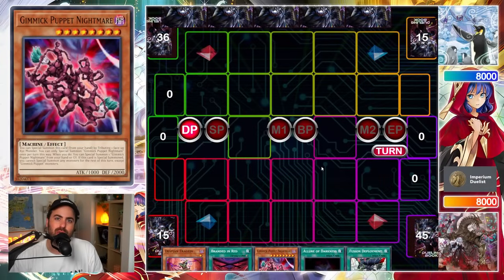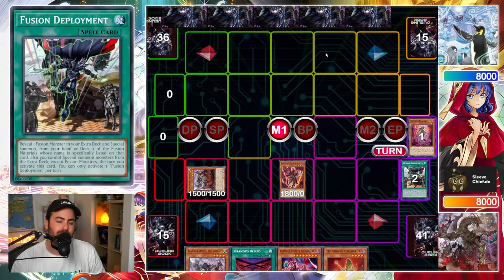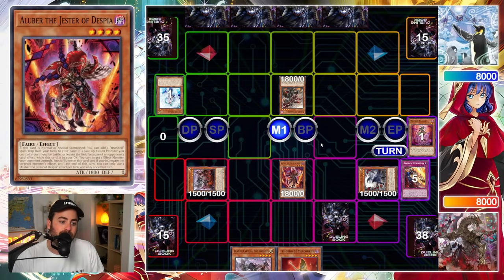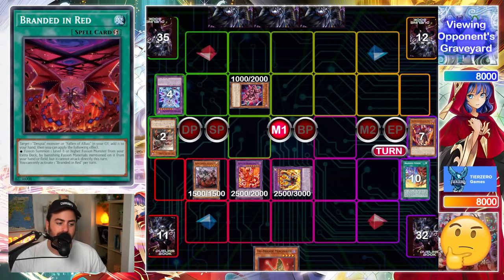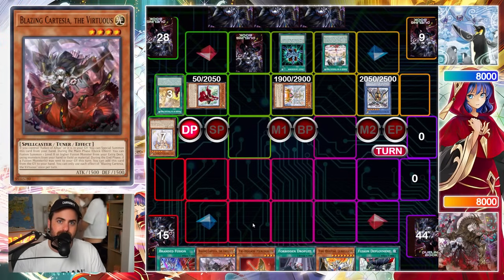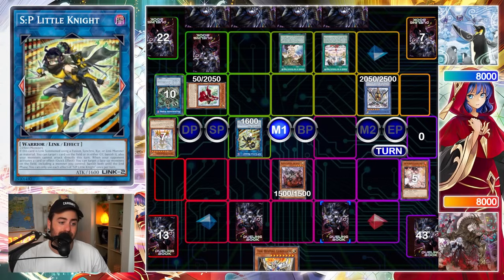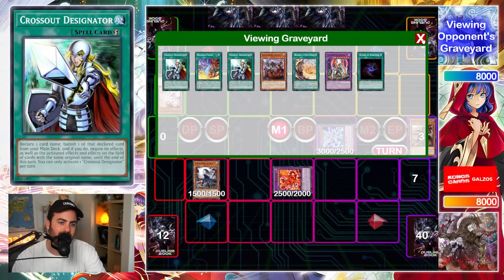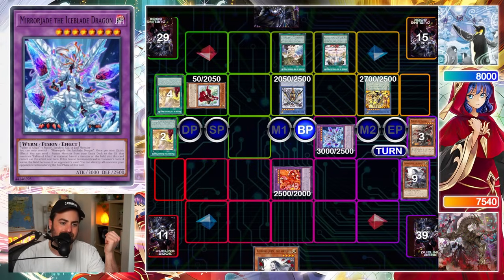PLEASE BAN THIS CARD (I'm Begging) | Gameplay Review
New videos Wednesday, Friday and Sunday